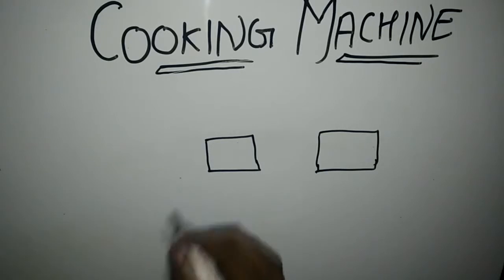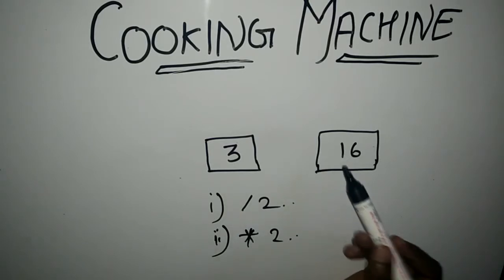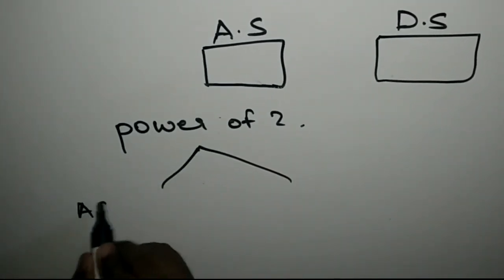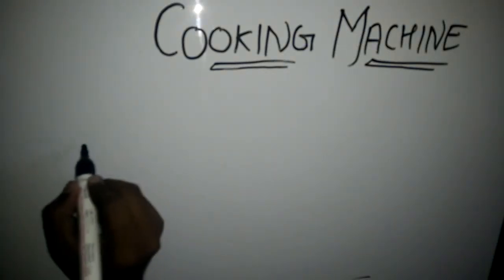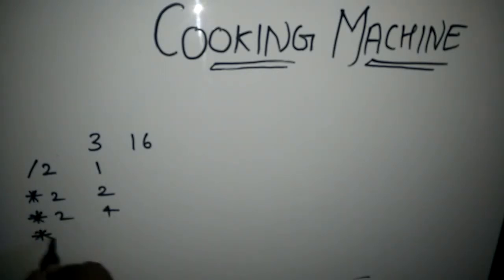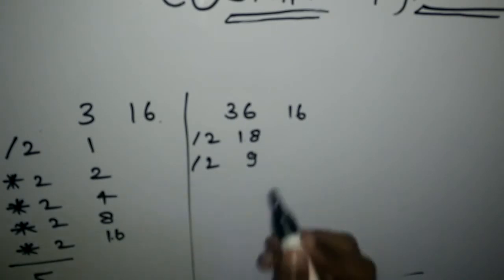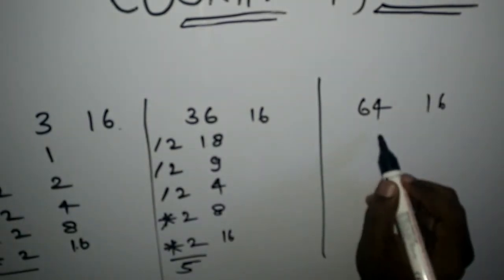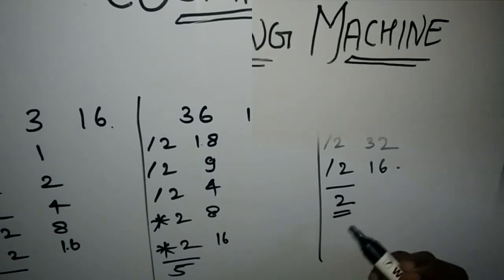Cooking Machine || Codechef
This video is the explanation the the problem from Codechef.com entitled 'Cooking Machine'
This problem calls for understanding of basic number thoery.